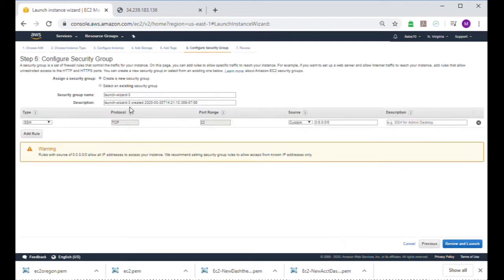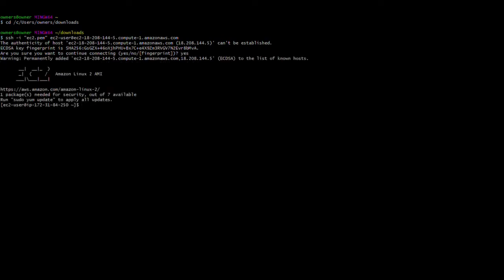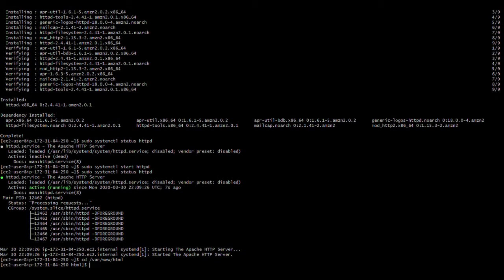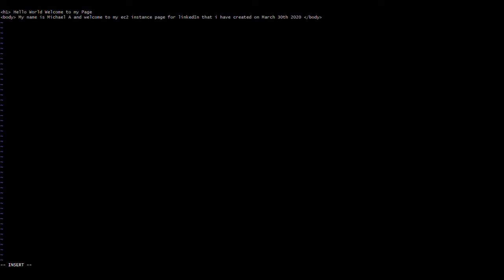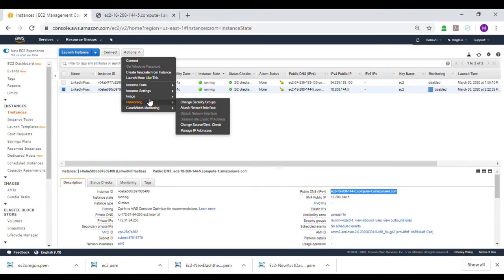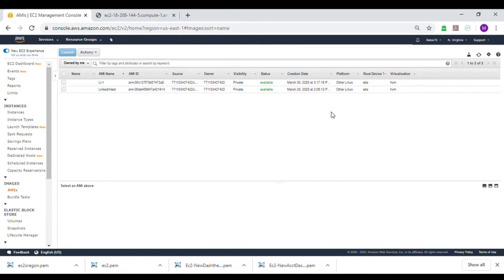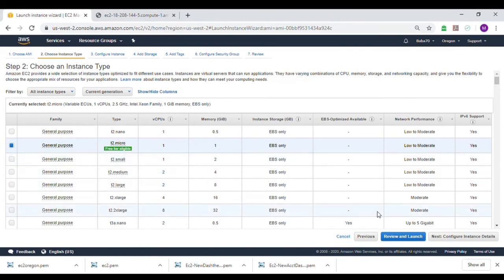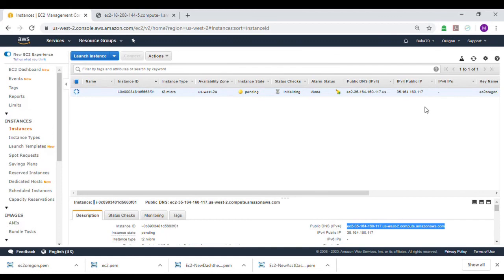Aws ec2 creation, using git-bash/putty, replication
In this video i am practicing creating an ec2 instance in aws. Then i ssh into the ec2 instance by talking to the internet and installing httpd, updating, apache. Also installed so commands to notify that it was me doing this process. Next i created an ami and created another instance in a different region.